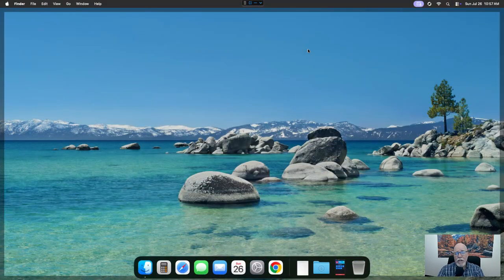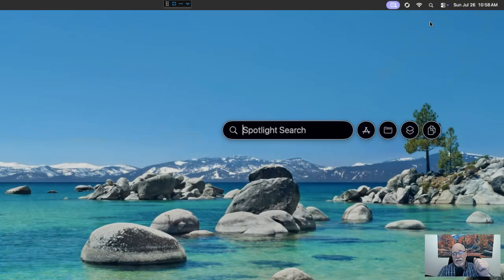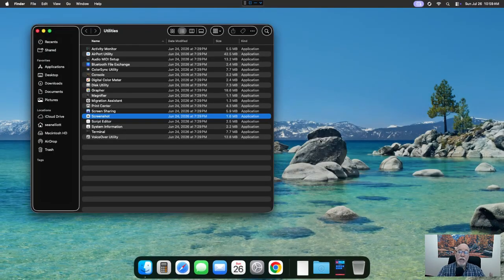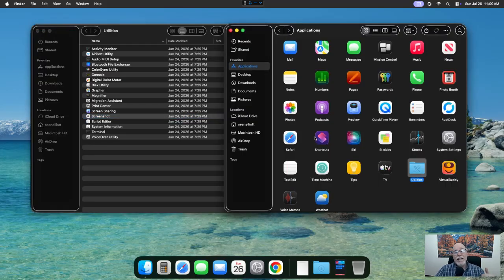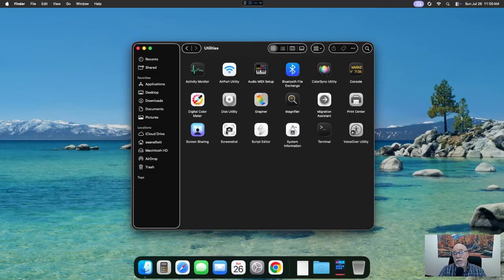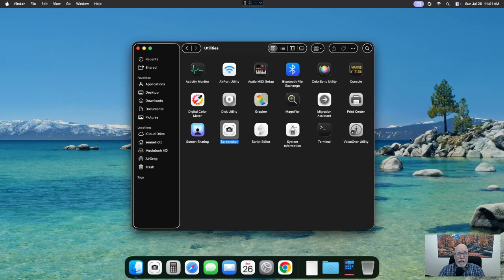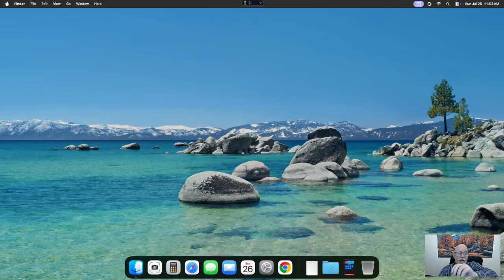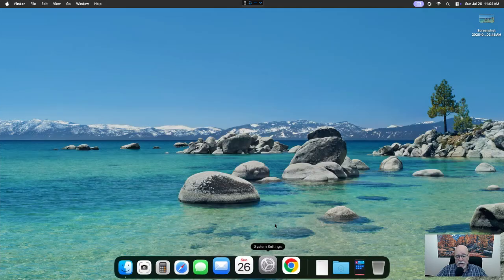How to Take a Screenshot on a Mac (Where Apple Hid the Tool)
Can't find the Screenshot tool on your Mac? You're not alone.

If you're switching from Windows to macOS, you might expect to find a Screenshot app similar to the Windows Snipping Tool. That's exactly what I expected, and I couldn't find it.

In this beginner-friendly Mac tutorial, I'll show you where Apple hides the Screenshot tool, how to find it using Spotlight Search, where it's actually located in Finder, how to add it to your Dock for quick access, and the keyboard shortcuts for taking screenshots.

If you're new to macOS, this video will help you quickly find and use the built-in Screenshot tool.

In this video you'll learn:

• Where the Screenshot tool is located on a Mac
• How to find it using Spotlight Search
• How to locate it in Finder
• How to add it to your Dock
• Mac screenshot keyboard shortcuts
• How to capture your entire screen, a selected area, or a single window

Where is the Screenshot tool on a Mac?
- The Screenshot app is located in Applications, Utilities, Screenshot. You can also find it using Spotlight Search.

How do I take a screenshot on a Mac?
- Shift + Command + 3 captures the entire screen.
- Shift + Command + 4 captures a selected area.
- Shift + Command + 5 opens the Screenshot toolbar.

Can I pin the Screenshot tool to the Dock?
- Yes. Open Applications, then Utilities, then drag the Screenshot app to your Dock for one-click access.

Mac Computers, Accessories & Gear I Use